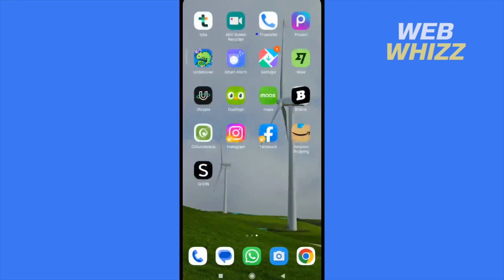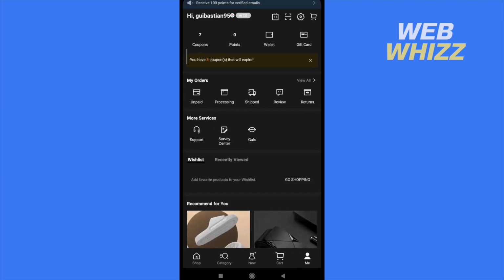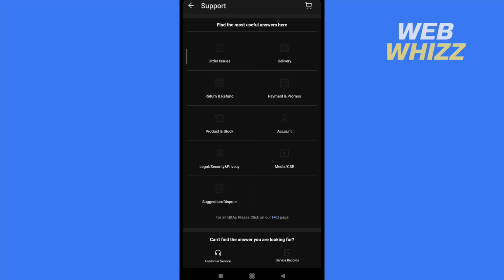How to Contact Shein Customer Service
How to Contact Shein Customer Service / call shein customer care  / contact shein live chat